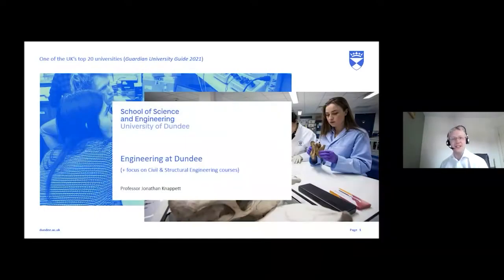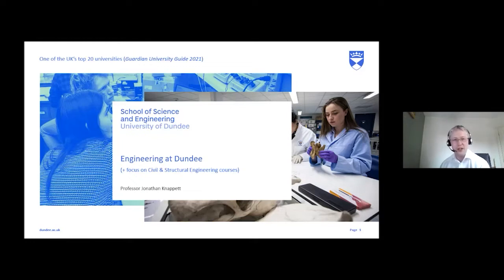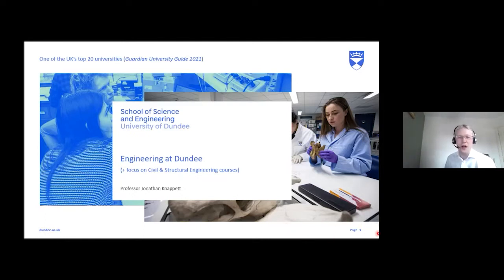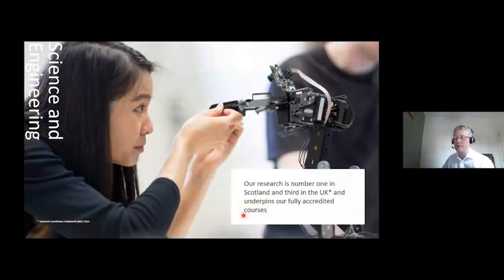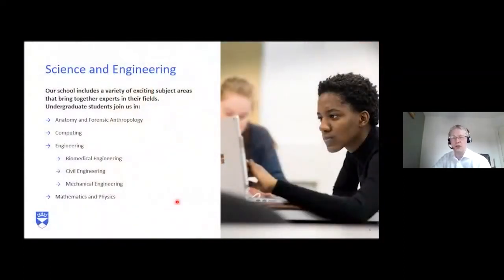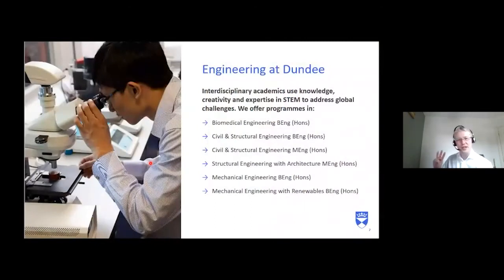Civil Engineering | Open Day 2021 | University of Dundee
Find out more about studying Civil Engineering at the University of Dundee.